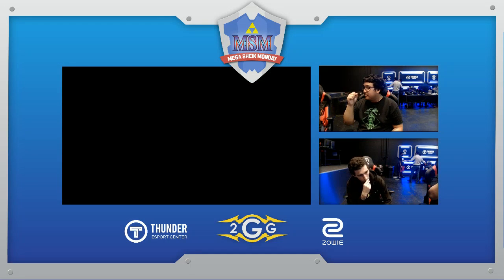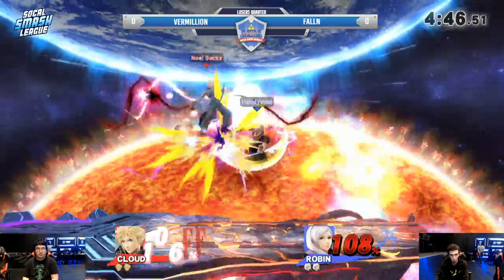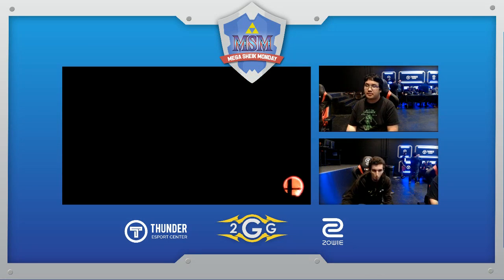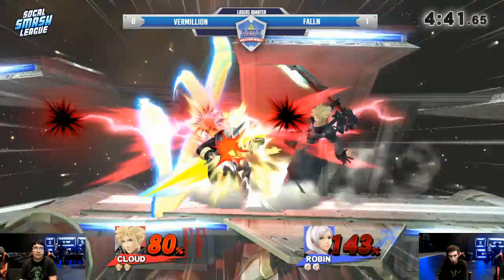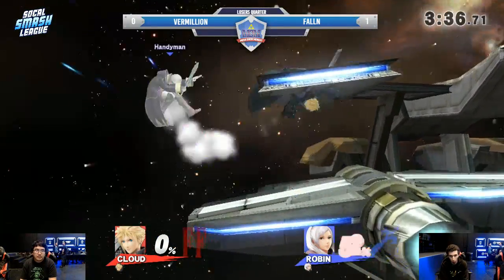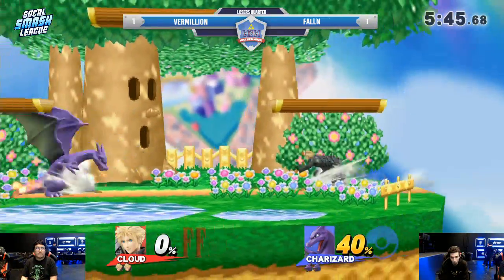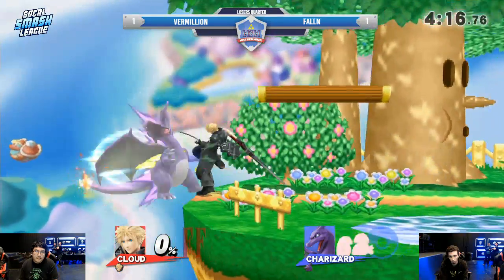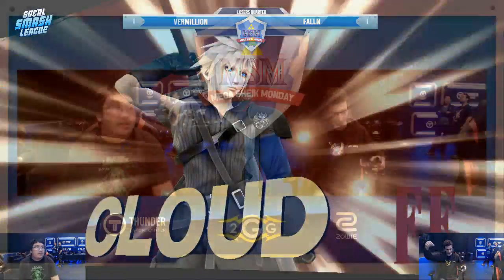MSM 150 - Vermillion (Cloud) Vs falln (Robin,Charizard) Losers Quarters - Smash 4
Want to be a part of the SCSL Highlights? Show up to one of our events!